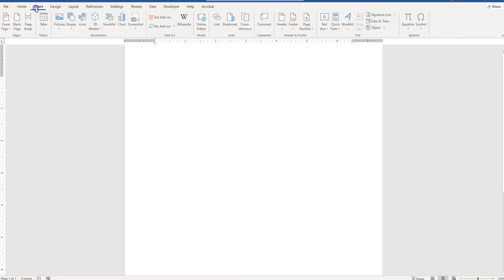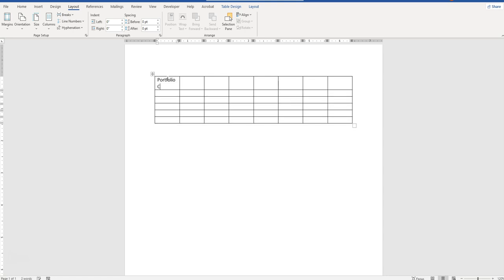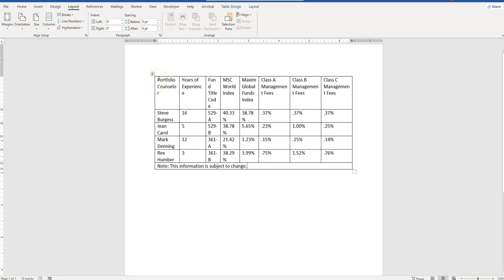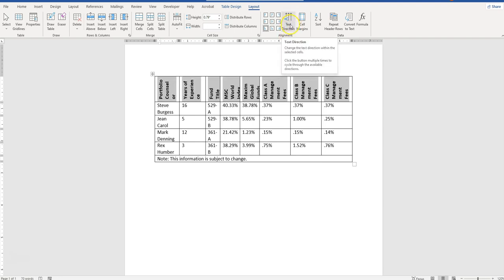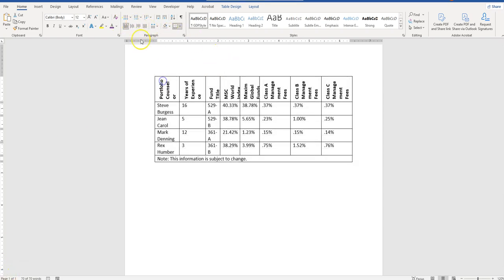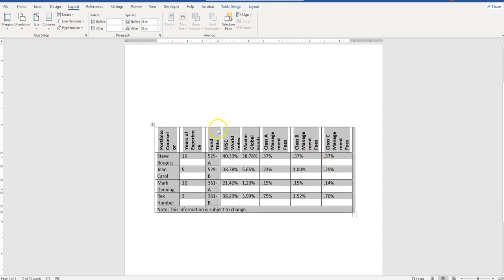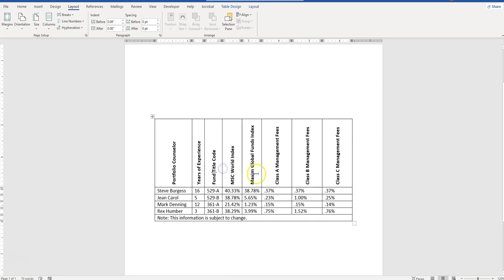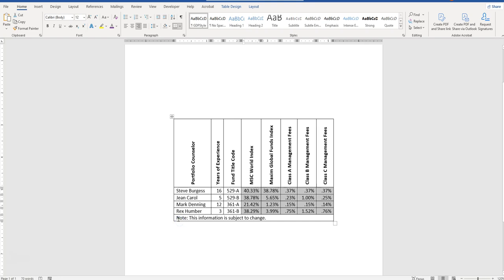BUSN 123 Lesson 76